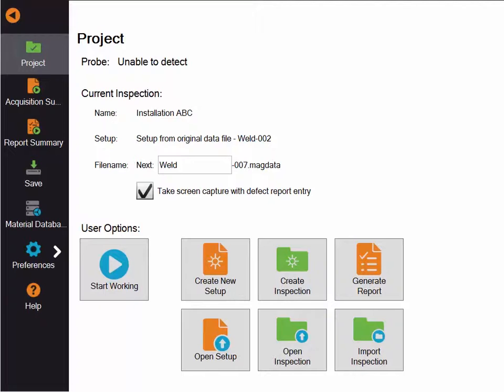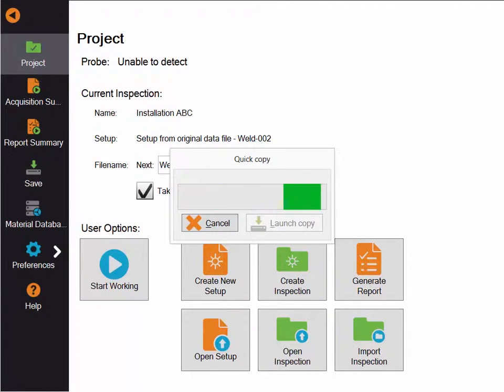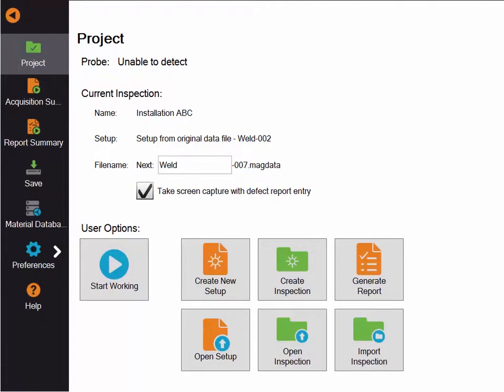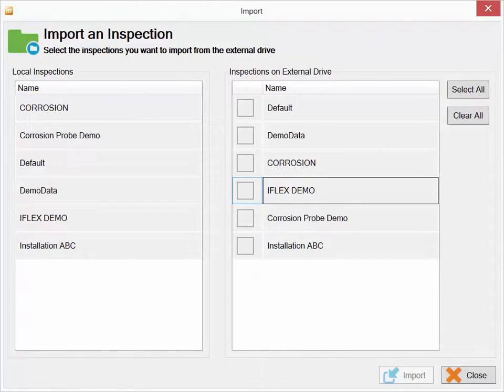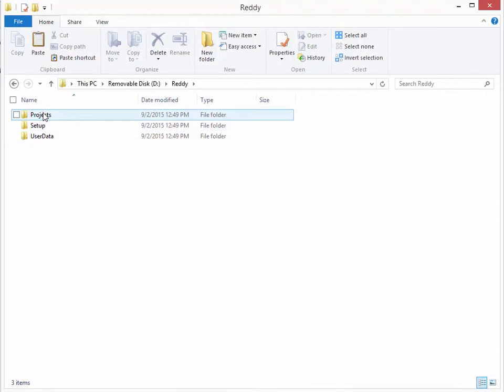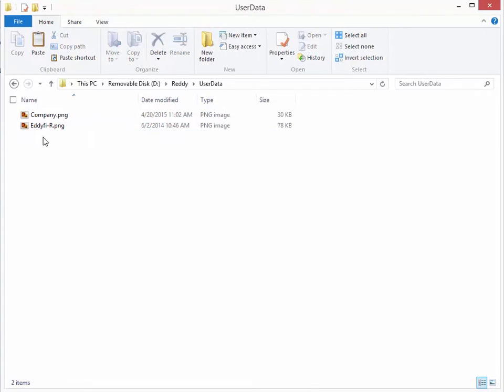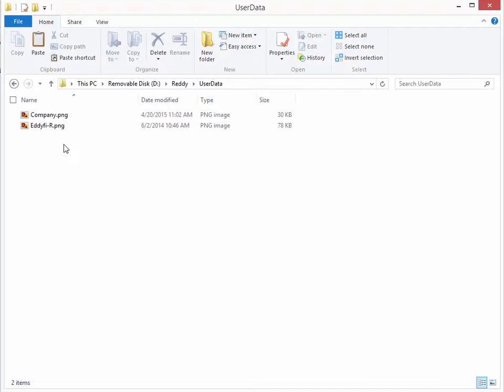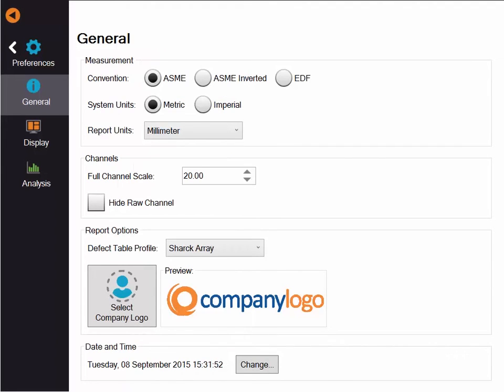How to Transfer Files Between Reddy and a Computer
Transferring files between the test instrument and computer and vice versa on older hardware can sometimes be a pain. No more. Watch to learn how easy it actually is with Reddy, the best eddy current array test instrument in the business.

We're also always happy to read your suggestions for more videos.